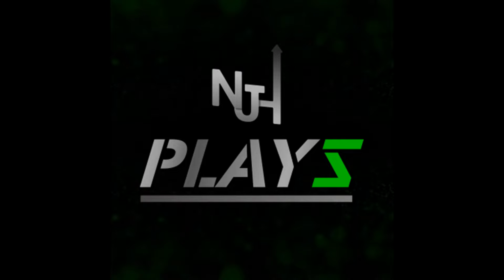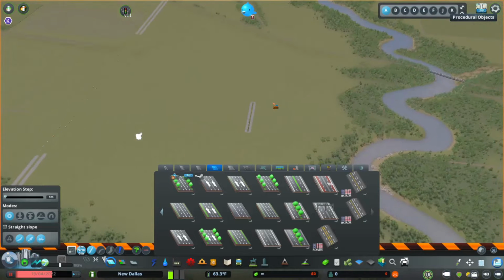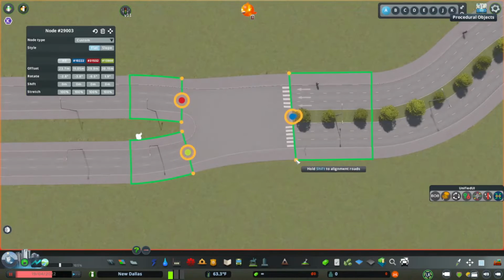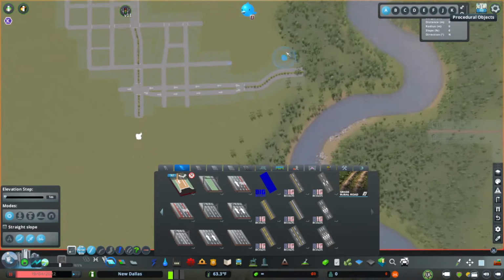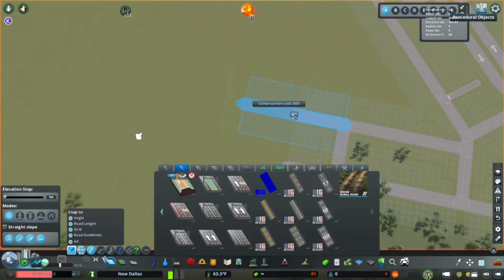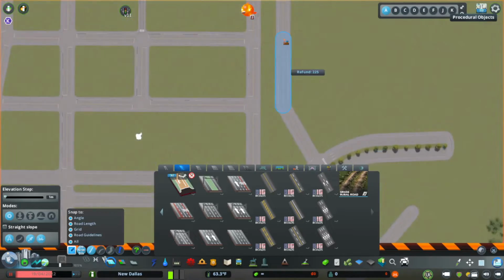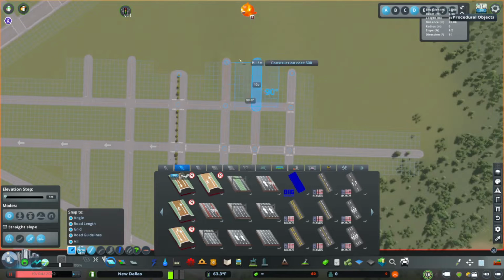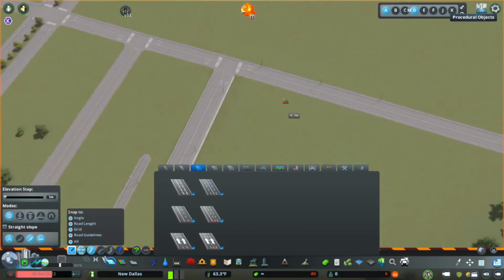New Dallas ep 1|Cities: Skylines modded series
This is episode 1 in my new heavily modded series. I may have trouble continuing the series due to my potato computer.